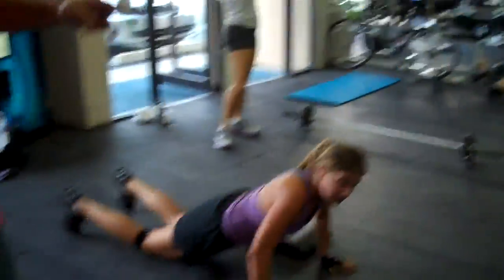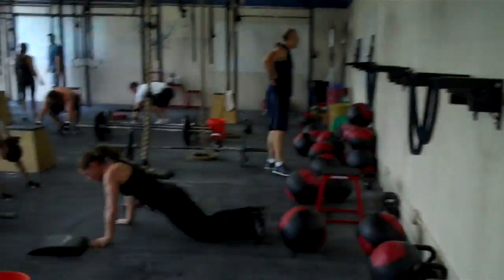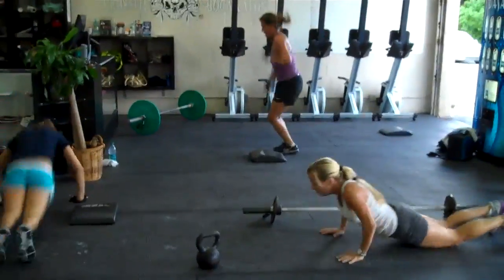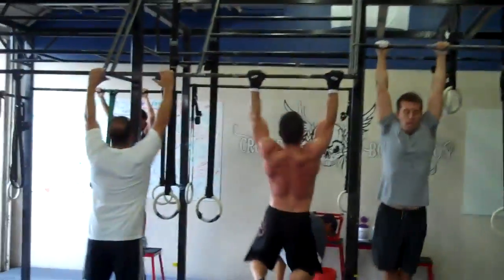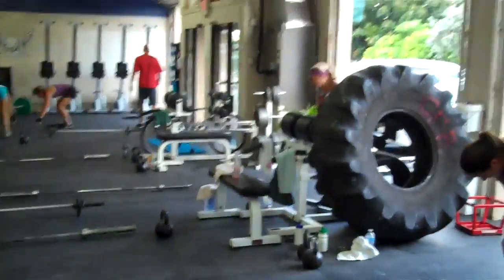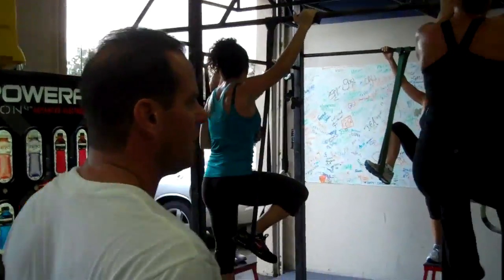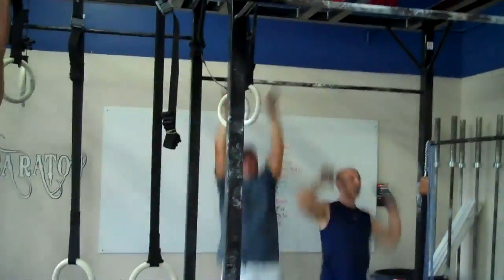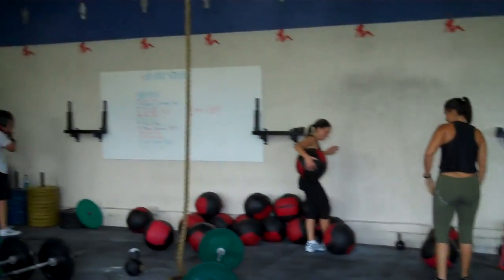39 B D WOD...HEINZ...